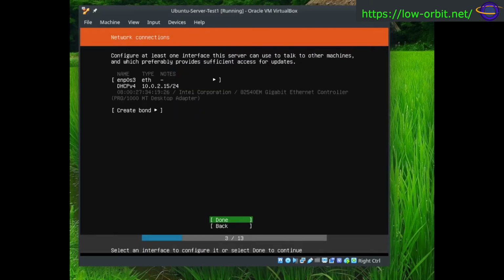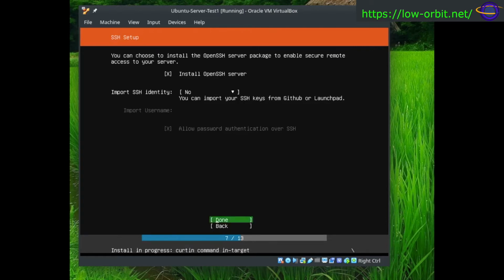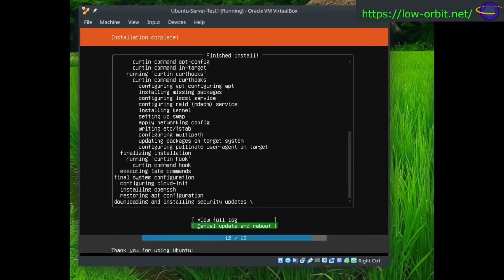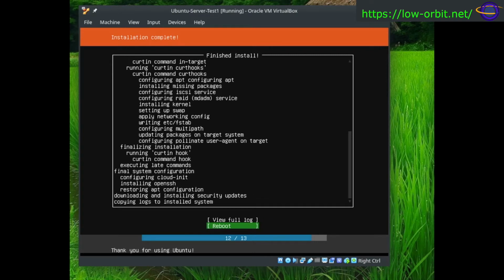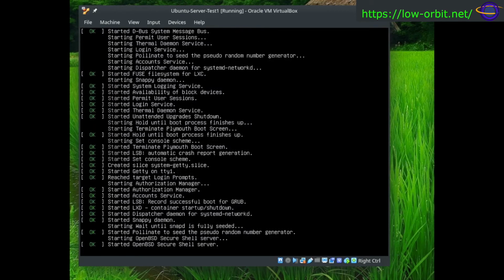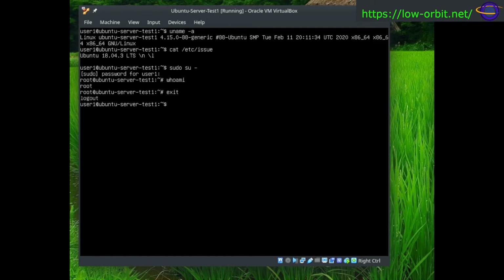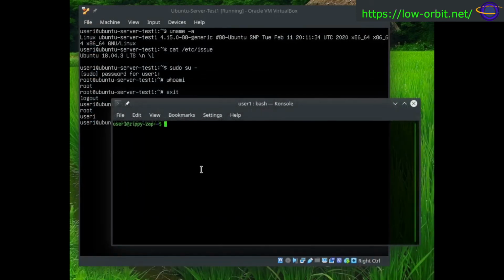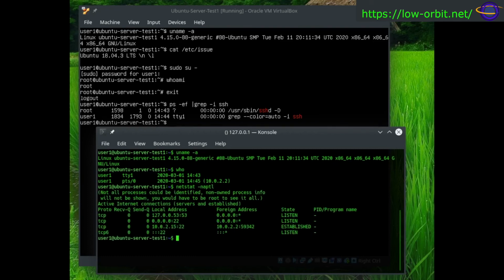Ubuntu Server 18 04 LTS - Install